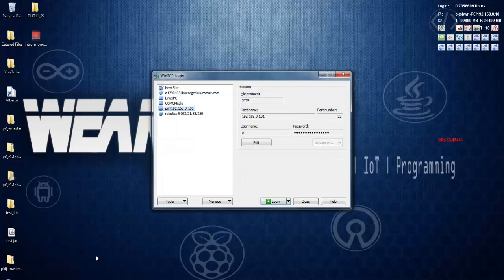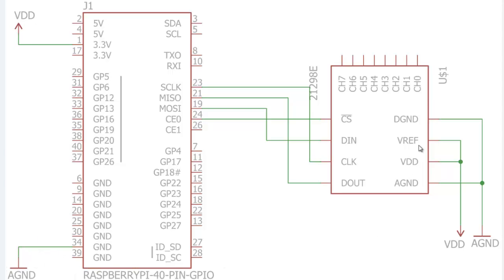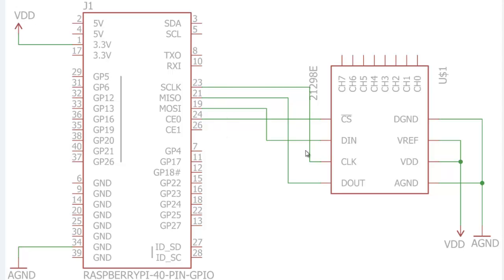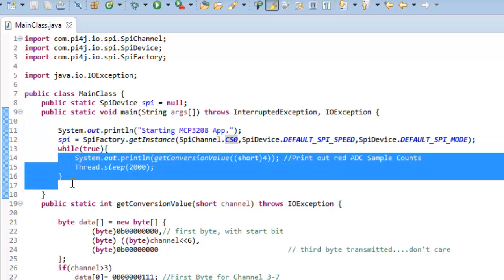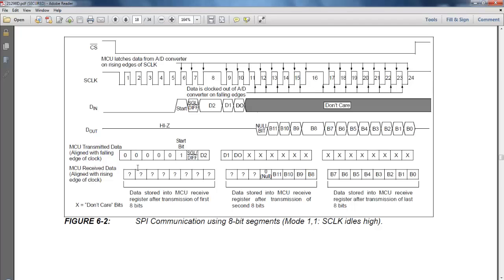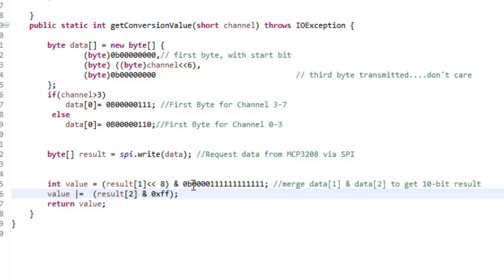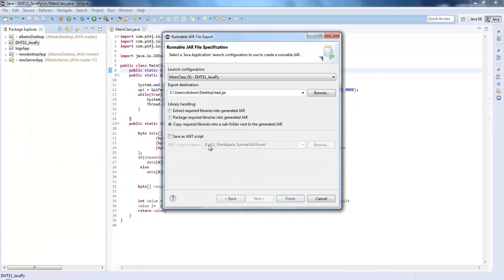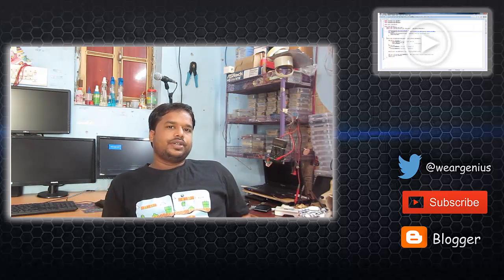Analog Input to Pi using MCP3208 | Raspberry Pi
This video is all about connecting MCP3208 with Raspberry Pi and accessing it using JAVA.

Thanks
Team WG